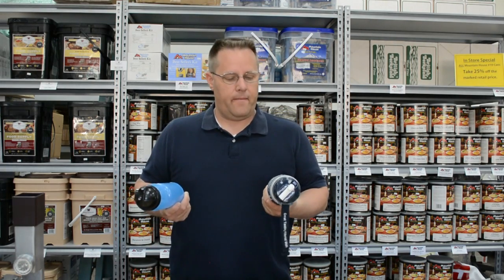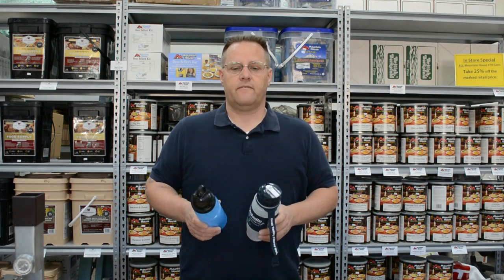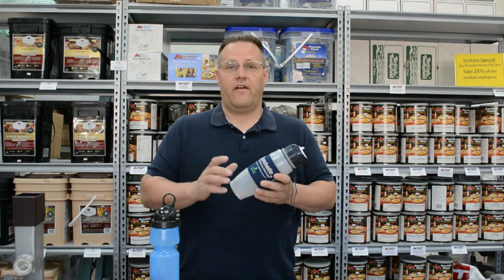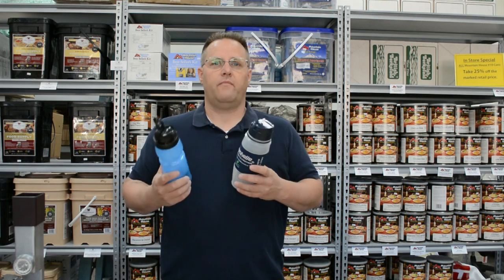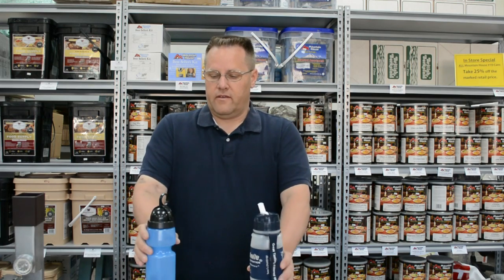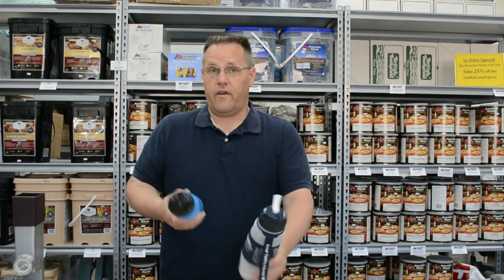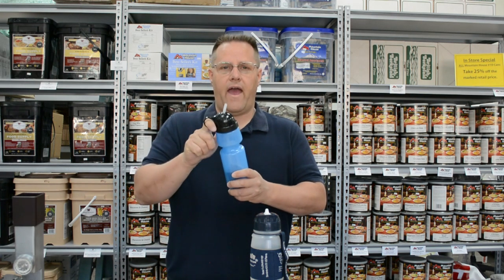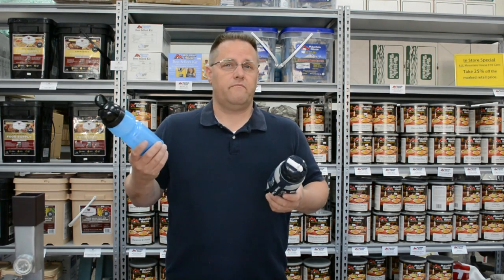Your Sport Bottle Water Filter Can Kill You!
What you don't know about sport bottle water filters can kill you or make you very sick.  You can protect your self and the ones you love by learning the one simple principle in this Sport Berkey and Seychelle water filter bottle video.

These are both great water filters.  The Seychelle is great with training and caution.